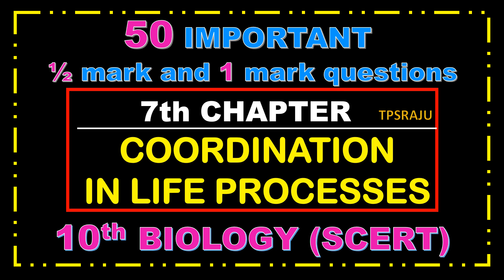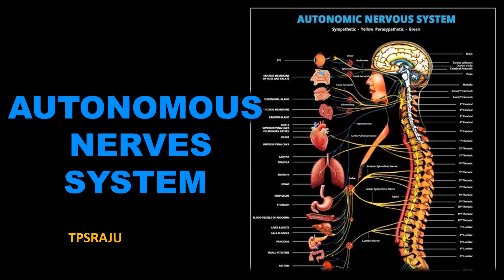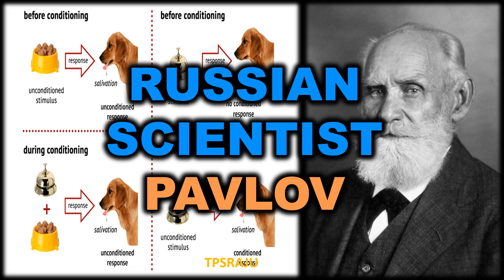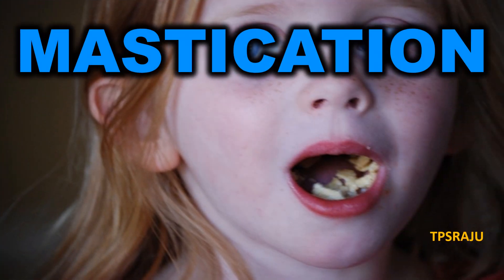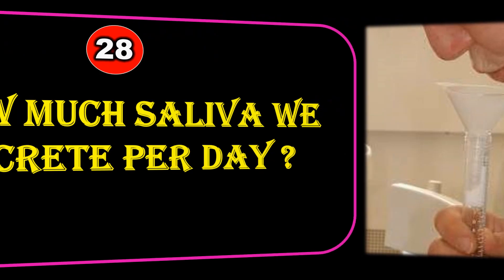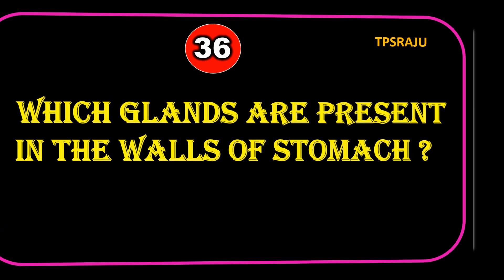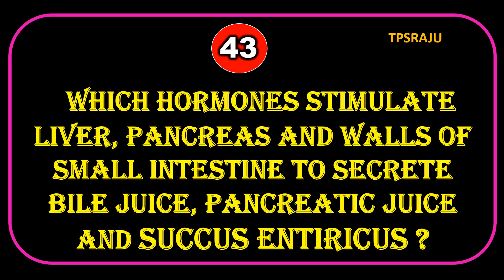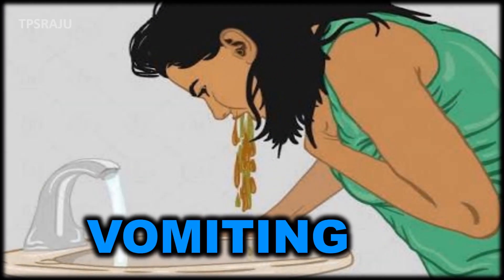10th BIOLOGY, 7th chapter, COORDINATION IN LIFE PROCESSES, imp. Bits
50 bits from 10th biology 7th chapter COORDINATION IN LIFE PROCESSES, important half mark and one mark questions, one word answer questions from 10th biology,
bits for IIIT (triple i t) entrance, biology bits for all competitive exams like conistable, si, group one, group two